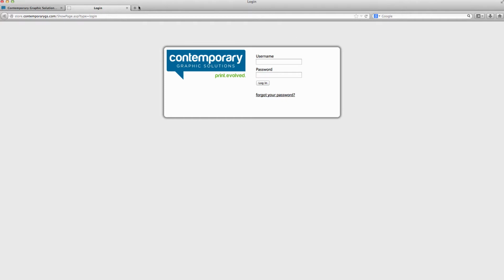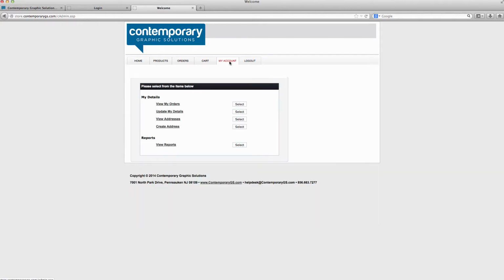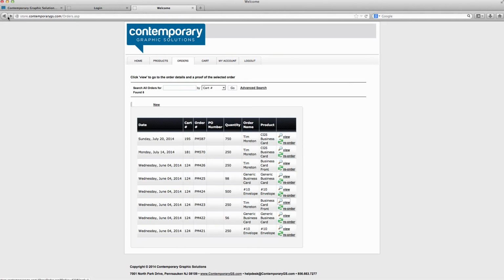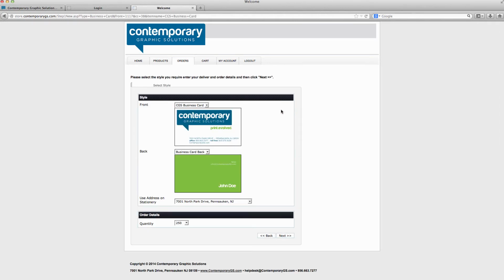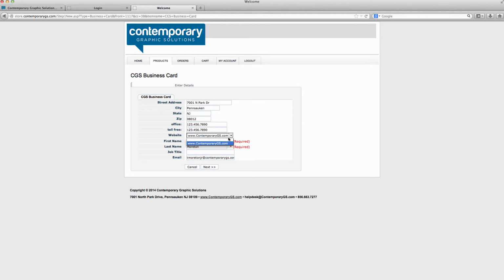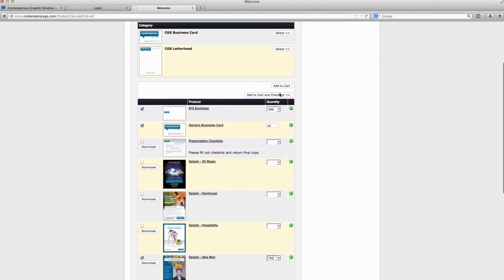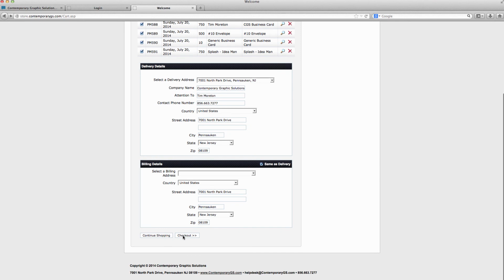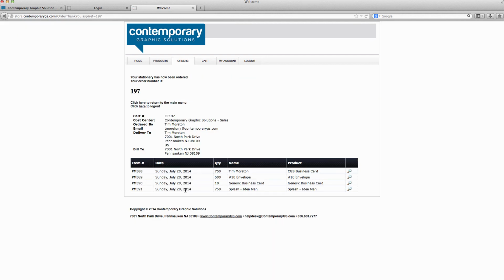CGS Online Ordering Portal Tutorial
This video will teach you step-by-step how to login and use Contemporary Graphic Solutions' Online Ordering Portal.